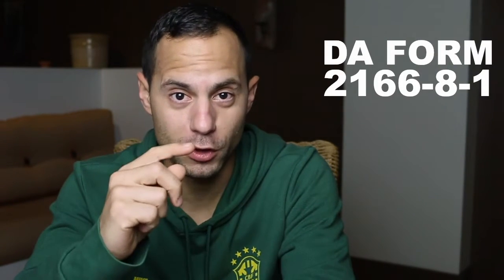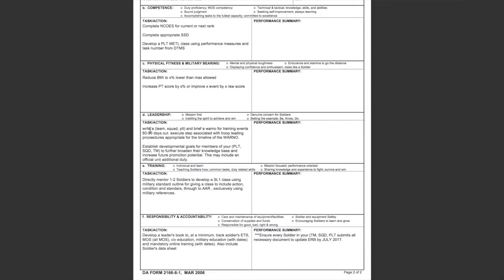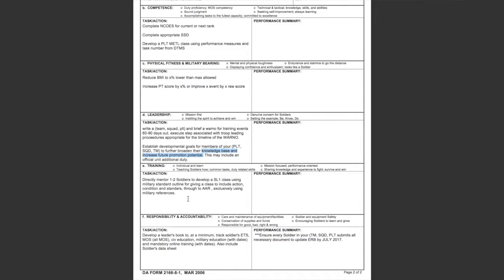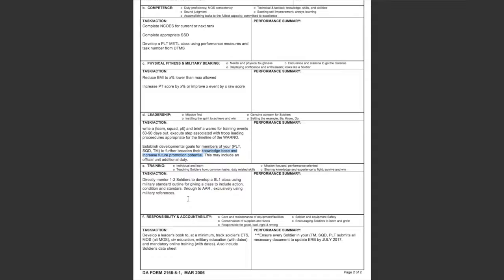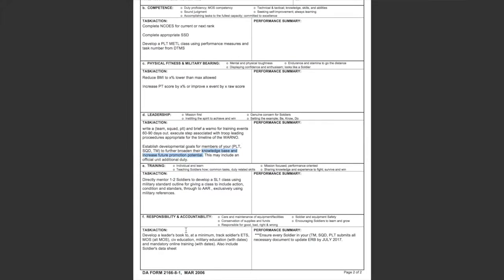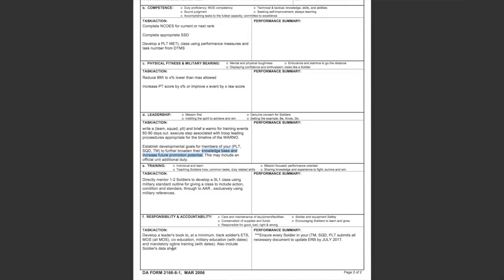NCOER-Support Form pt.2 - DA FORM 2166-8-1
On this video, I discuss DA Form 2166-8-1. A part 2 of the NCOER Support Form.

Alex